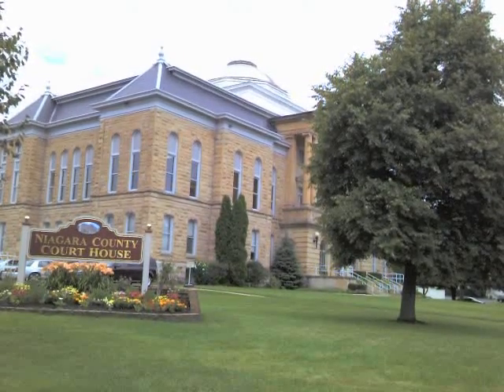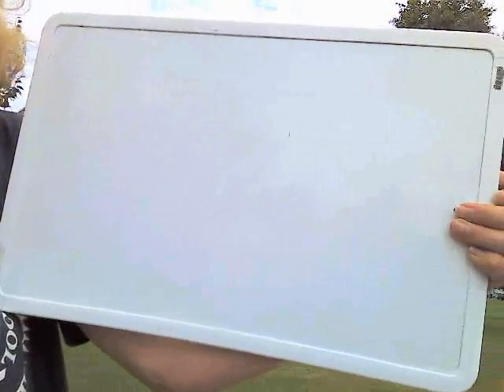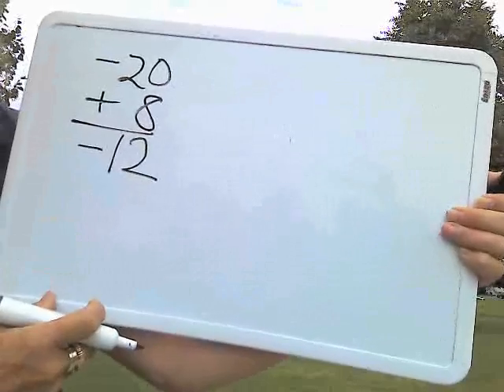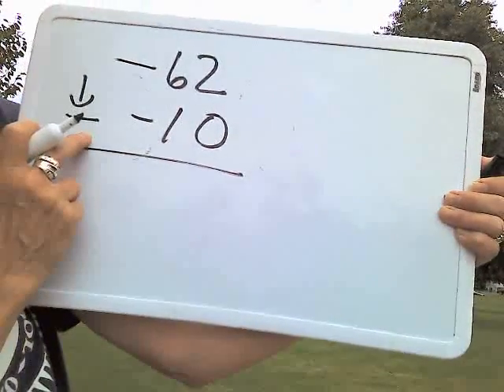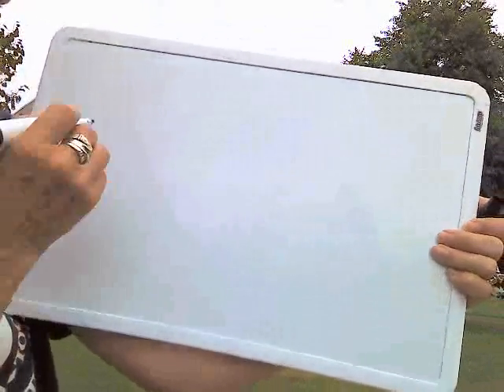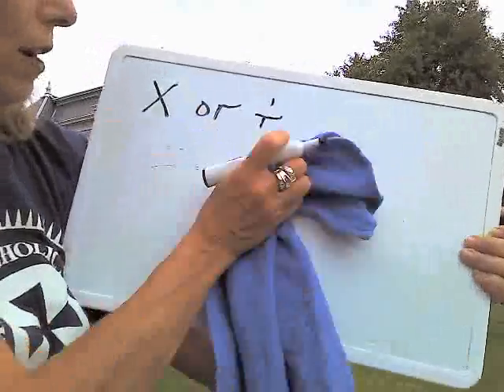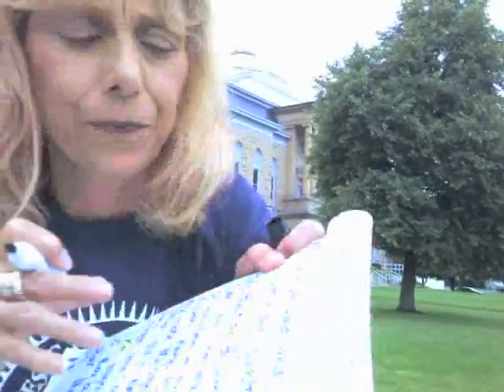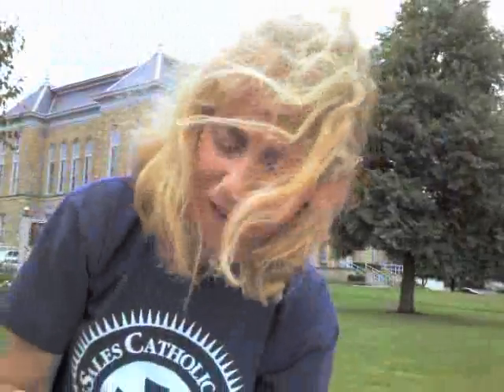Trek Team #34 Integer rules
How to add, subtract, multiply and divide integers